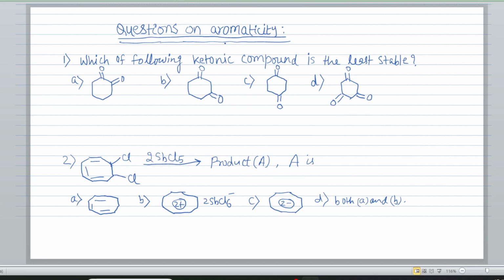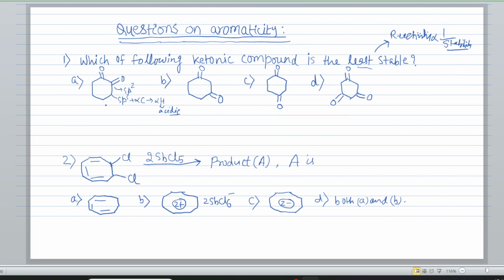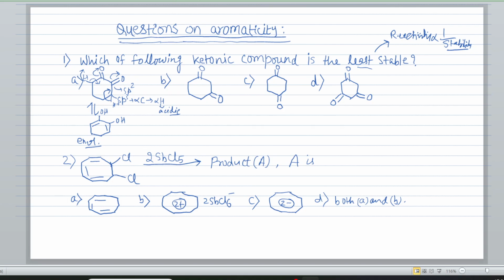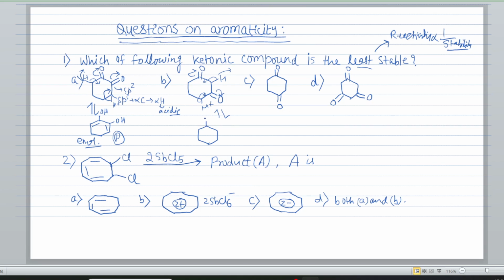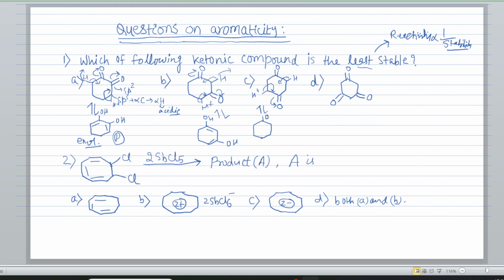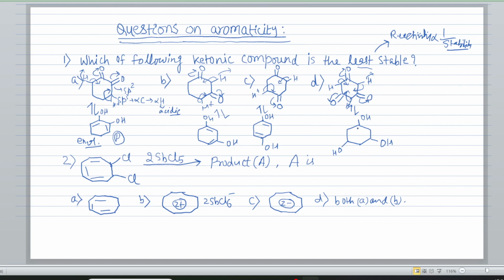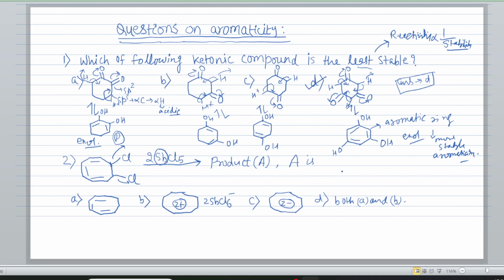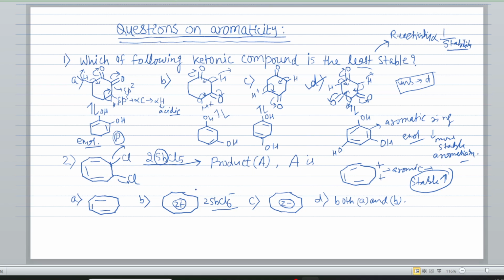question on aromaticity 3